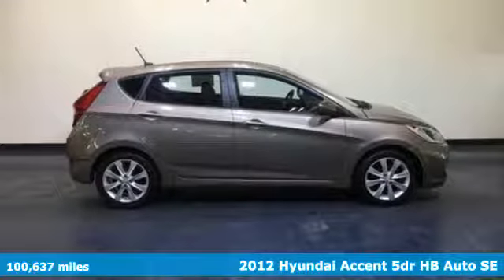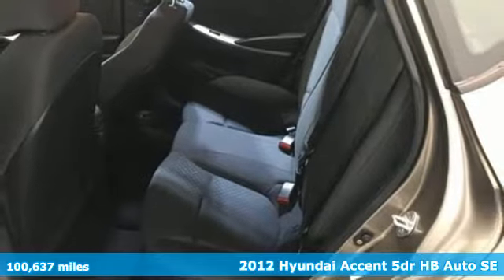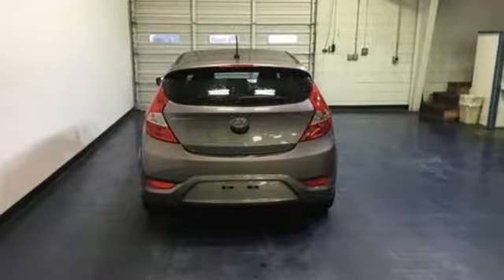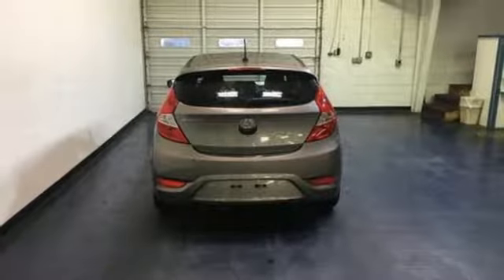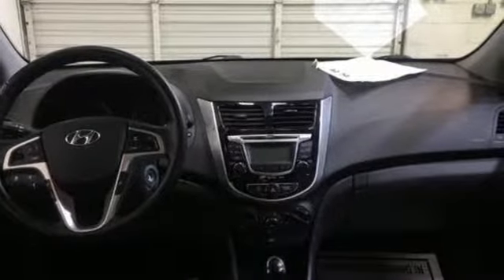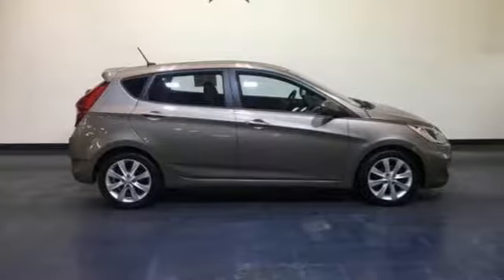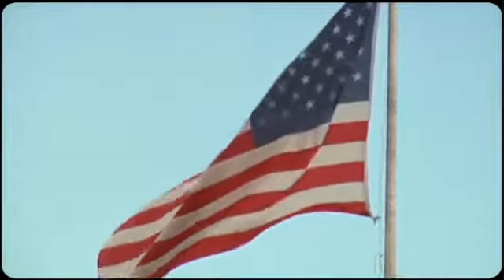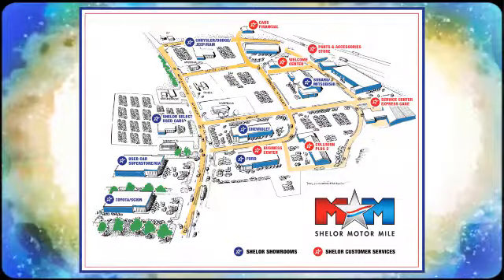Used 2012 Hyundai Accent Christiansburg VA Blacksburg, VA MT180095A - SOLD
Year: 2012
Make: Hyundai
Model: Accent
Trim: 5dr HB Auto SE
Engine: 1.6L 4 Cylinder Engine
Transmission: AUTOMATIC
Color: Mocha Bronze
Interior: Black
Mileage: 100637
Stock #: MT180095A
VIN: KMHCU5AE8CU049397
Clean. SE trim, Mocha Bronze exterior and Black interior. iPod/MP3 Input, CD Player, Bluetooth, Aluminum Wheels, ELECTROCHROMIC REARVIEW MIRROR W/HOME..., New Tires, Local Trade-In. Cheap Cars on the Motor Mile provides another vehicle segment to our already considerable selection. These are vehicles that did not meet our retail standards for Shelor Used Car Certification, but still provide affordable transportation. Some vehicles may have mechanical issues. The inspection process includes an internal inspection as well as a State Inspection. Non-State Inspection mechanical items that did not meet standards will be noted. Not all mechanical issues will be known at the time of inspection or at the time of sale. These vehicles include a 30 Day 1,000 mile limited powertrain warranty where the dealer will pay 25% of parts and labor for a covered repair and customer pays 75% of parts and labor for a covered repair. All service work must be performed by a Shelor service facility. br /br /KEY FEATURES INCLUDEbr /iPod/MP3 Input, Bluetooth, CD Player, Aluminum Wheels Rear Spoiler, MP3 Player, Satellite Radio, Keyless Entry, Remote Trunk Release. br /br /OPTION PACKAGESbr /ELECTROCHROMIC REARVIEW MIRROR W/HOMELINK. Hyundai SE with Mocha Bronze exterior and Black interior features a 4 Cylinder Engine with 138 HP at 6300 RPM*. New Tires, Local Trade-In. br /br /VEHICLE REVIEWSbr /Larger, sharper and more fuel-efficient br /br /WHY BUY FROM USbr /At Shelor Motor Mile we have a price and payment to fit any budget. Our big selection means even bigger savings! Need extra spending money? Shelor wants your vehicle, and we're paying top dollar! br /br /Tax DMV Fees & $597 processing fee are not included in vehicle prices shown and must be paid by the purchaser. Vehicle information is based off standard equipment and may vary from vehicle to vehicle. Call or email for complete vehicle specific informatiobr / Chevrolet Ford Chrysler Dodge Jeep & Ram prices include current factory rebates and incentives some of which may require financing through the manufacturer and/or the customer must own/trade a certain make of vehicle. Residency restrictions apply see dealer for details and restrictions. All pricing and details are believed to be accurate but we do not warrant or guarantee such accuracy. The prices shown above may vary from region to region as will incentives and are subject to change.